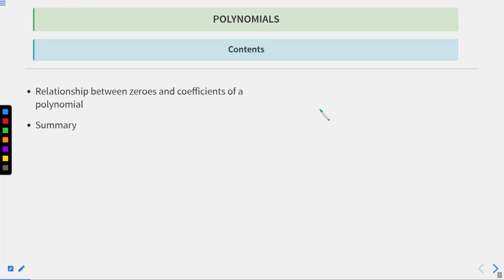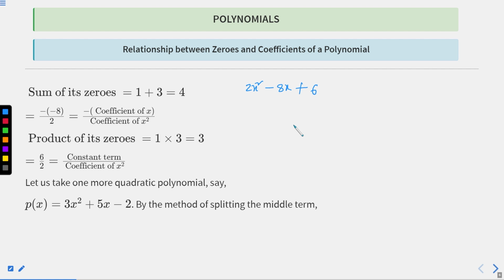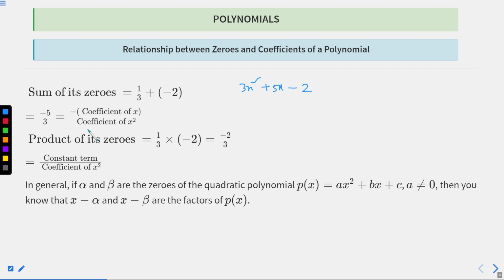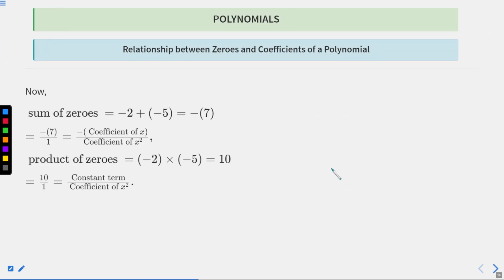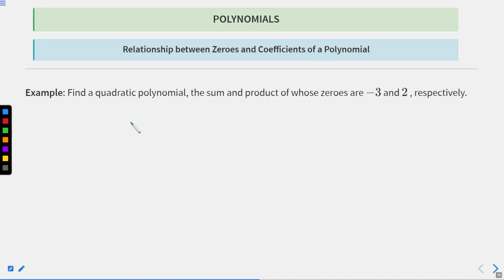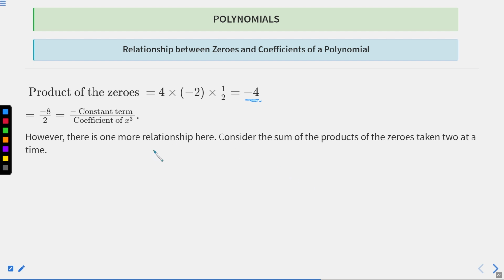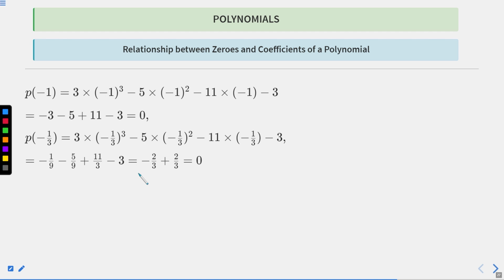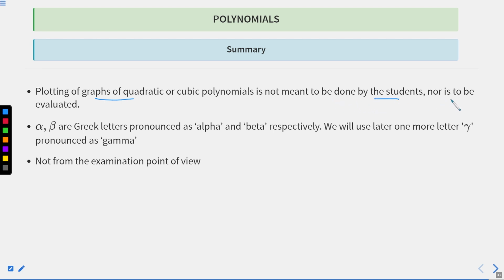Polynomials Part 3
Subject: Mathematics
Programme Name: Polynomials
Course Name: Engineering
In this lecture we have covered relationship between zeroes and coefficients of a polynomial,summary

📡 Key Features:
Syllabus-based Content